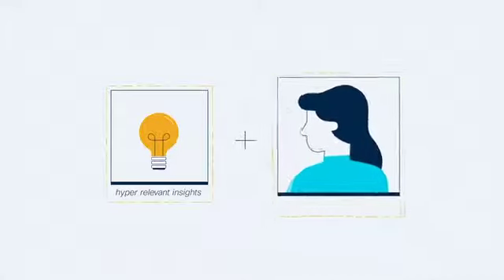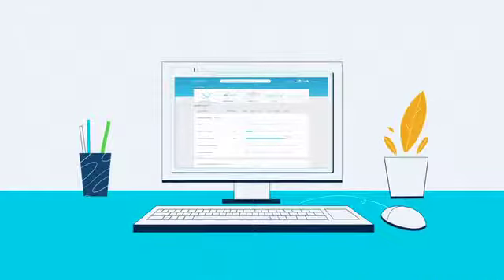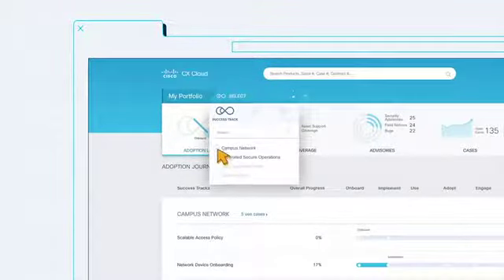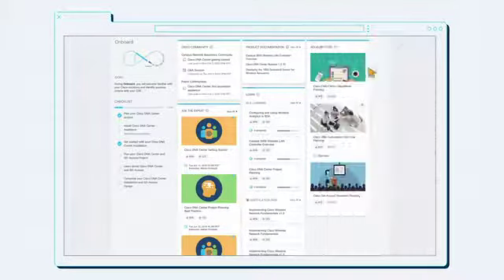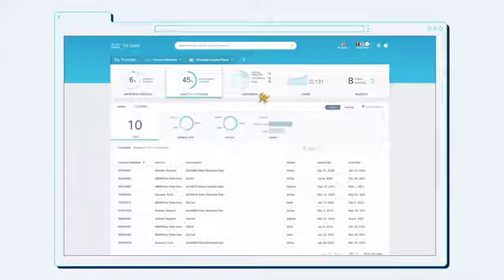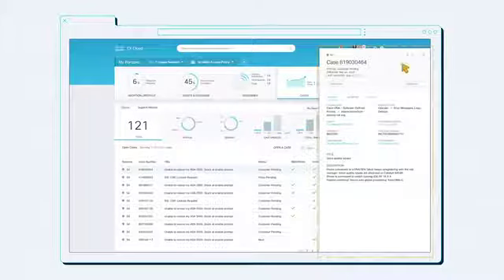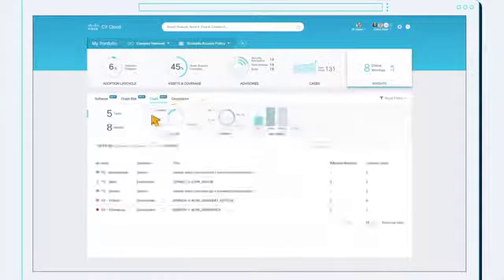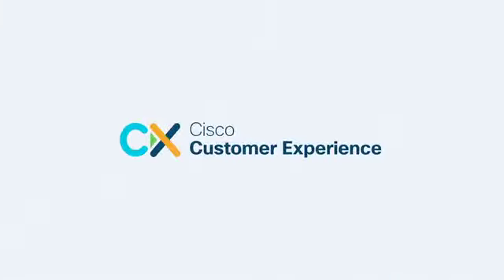Welcome to the CX Cloud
ePlus and Cisco work together to help our customers reach their potential. We do this by combining ePlus’s strategic expertise and lifecycle services with Cisco’s vast portfolio of proven solutions. Together, we design, orchestrate and implement the custom, seamless experiences you need to achieve more agility, better business outcomes, faster ROI and greater resiliency. Let us help you realize your possibilities.